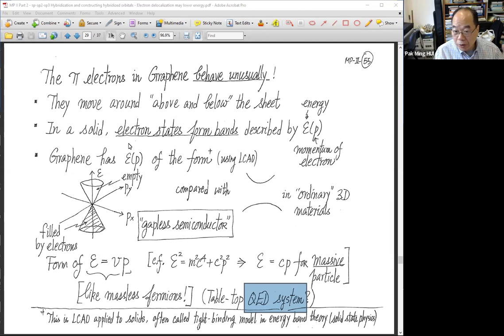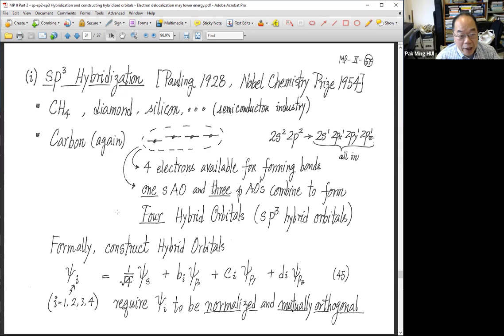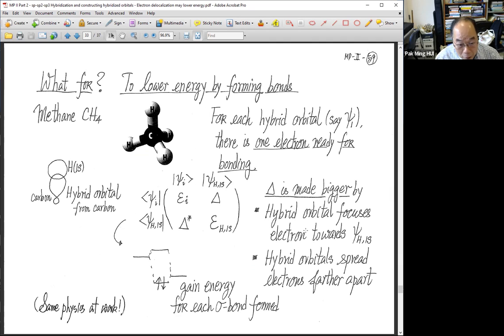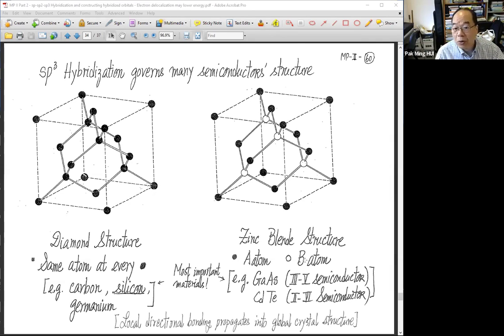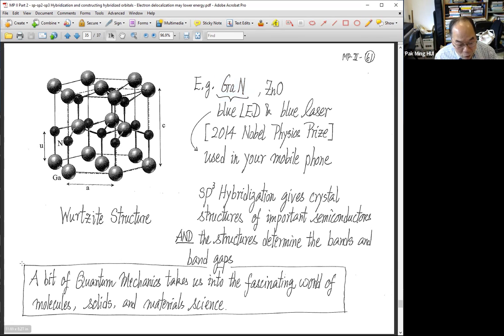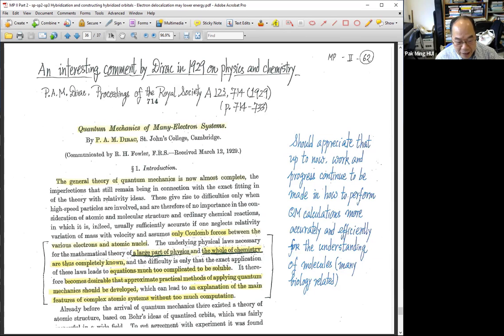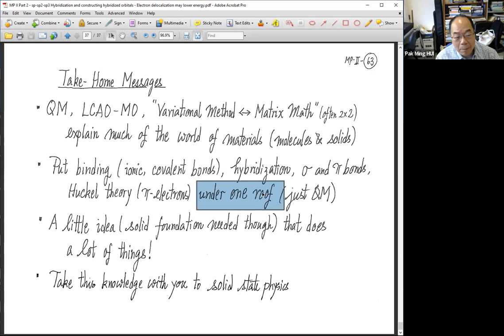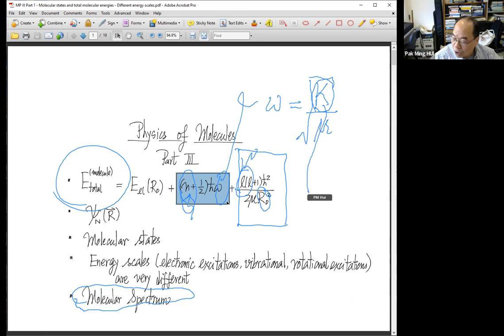GMT20220412 024631 Recording 1610x1018